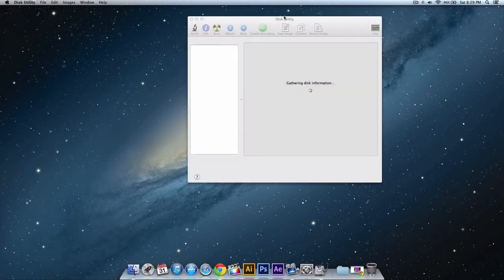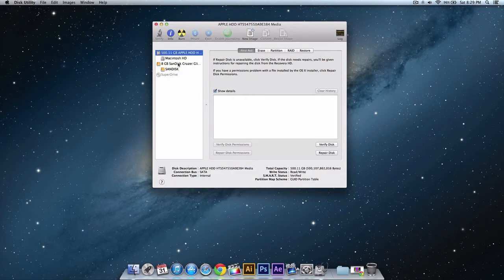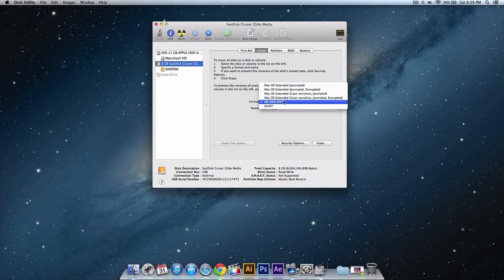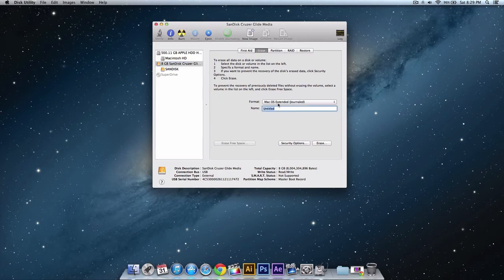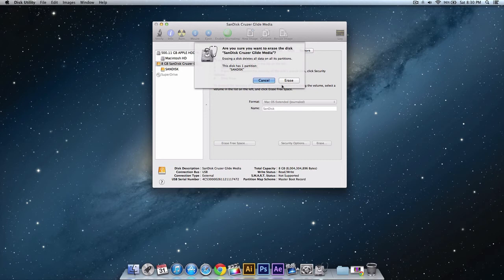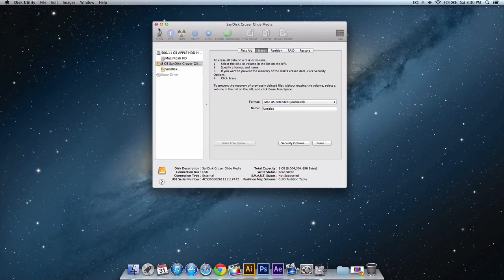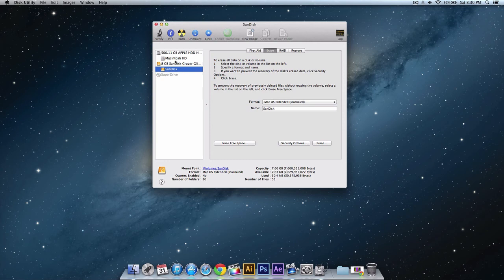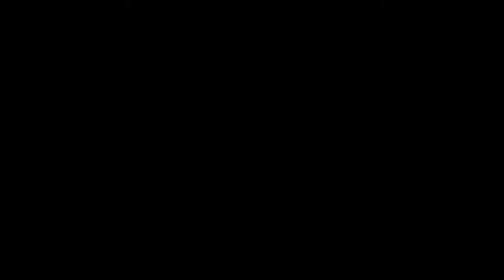How To Format Flash Drive On A Mac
Quickly format a flash drive on a Mac with no programs needed.